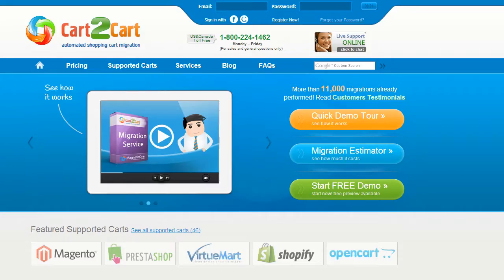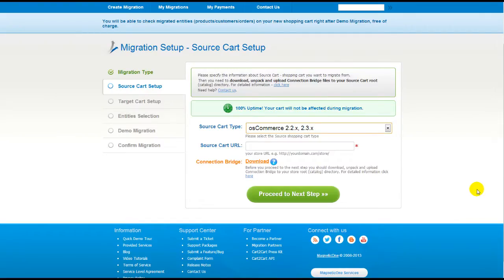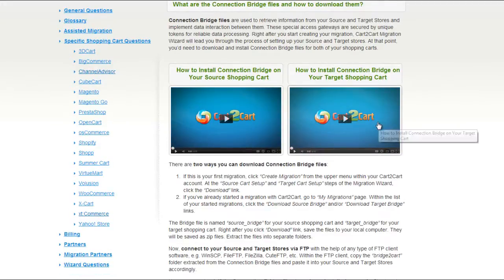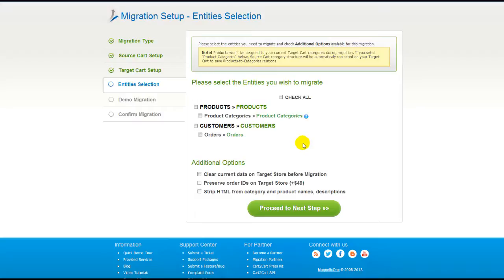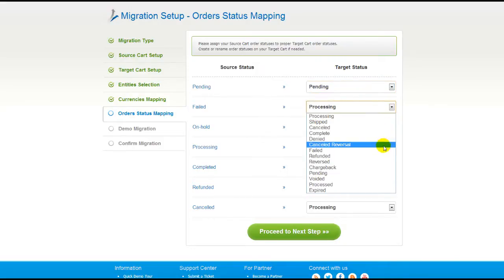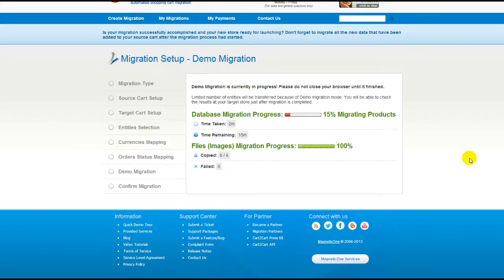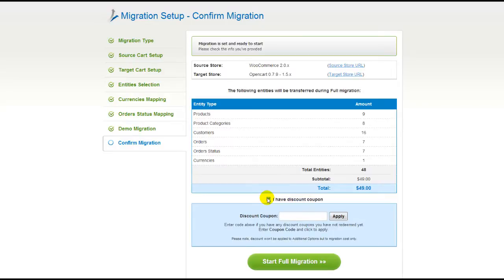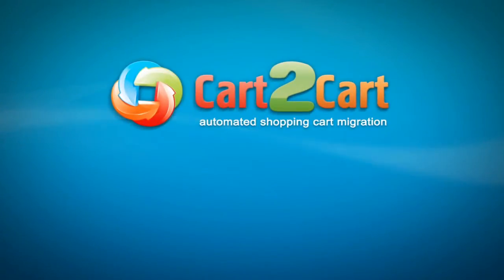How to Migrate from WooCommerce to OpenCart with Cart2Cart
This video will come in handy if you want to save time and money on your WooCommerce to OpenCart migration. Don't miss your chance to test-drive it for free

If your current shopping cart has become too hard for you to handle and you're looking for something more user-friendly, follow the steps in our video tutorial and migrate your online store from WooCommerce to OpenCart. Transfer your data to a new platform without the need for any technical knowledge. Save money and enjoy the benefits of the new platform with just a few clicks.

An automated approach is a perfect way for those who want to transfer WooCommerce products and other related data to OpenCart with minimal effort. The tool is 100% secure. Moreover, your current WooCommerce web store will remain live throughout the migration process. All you need to do is configure the Migration Wizard by providing the store details and hit the start button. We will take care of everything else while you carry on with your business affairs. Plus, our 24/7 customer support is always here to help you with any migration questions you may have.

What data can I migrate from OpenCart to Shopify?
WooCommerce to OpenCart import with an automated tool Cart2Cart allows you to migrate the following data:
► Products,
► Product Categories,
► Manufacturers,
► Taxes,
► Customers,
► Orders,
► Reviews,
► Multistore,

We strive to make your WooCommerce to OpenCart import even more perfect. These additional options are designed to help you with database export:
► Migrate customer passwords,
► Preserve product IDs on Target Store,
► Keep category IDs on Target Store,
► Preserve customer IDs on Target Store,

How do I migrate WooCommerce to OpenCart?

Note: After the major software update, we made our Migration Wizard more user-friendly. Therefore, the transfer process is slightly different than what is described in the video. Please follow the steps below to move your eCommerce data from WooCommerce to OpenCart:

1. Sign in with your Google/Facebook account or register a new Cart2Cart account.
2. Select WooCommerce as your Source Cart. Provide the WordPress admin URL, login, and password.
3. Set OpenCart as your Target cart. Download and install the Connection Bridge.
4. Select the data entities you'd like to migrate from WooCommerce to OpenCart.
5. Choose the additional migration options (if required) and map the data.
6. Start your free demo.
7. Click the "Start Full Migration" button to initiate the WooCommerce to OpenCart import.

Don't miss the chance to welcome new customers to your updated store! Try the free demo today:

Timestamps:
0:32 Register a Cart2Cart account
1:09 Configure the Source and Target carts
1:52 Choose the data and extra migration options
2:41 Start the free demo transfer
3:32 Launch the full WooCommerce to OpenCart migration

Got any questions? Leave them in the comment section below!